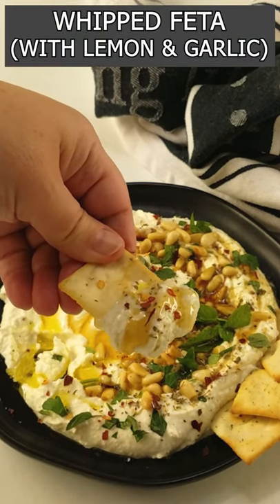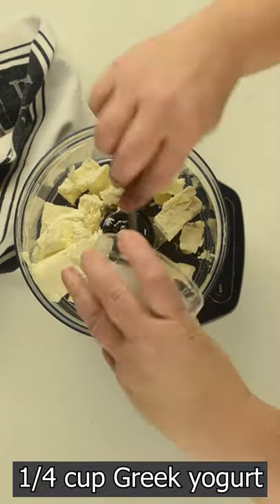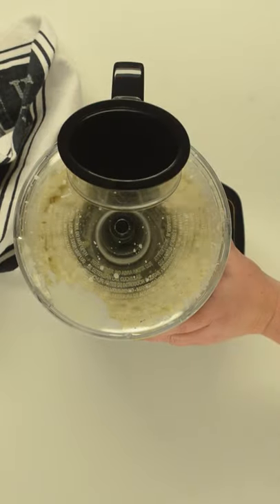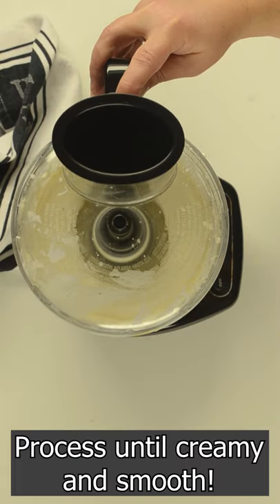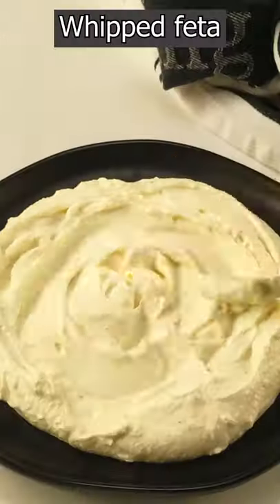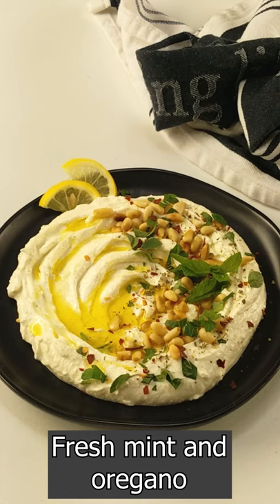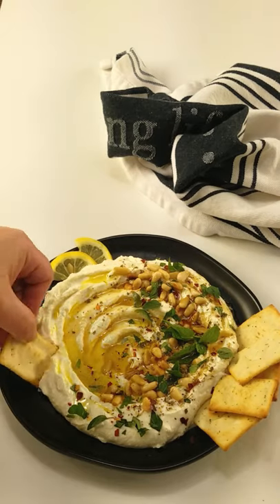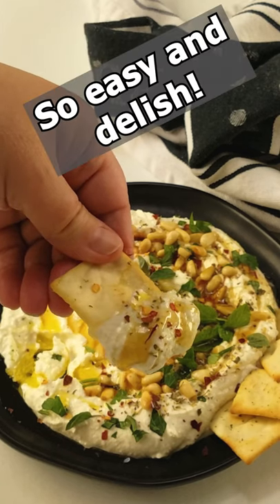Whipped Feta Cheese (TikTok Viral)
Whipped feta dip is a creamy Mediterranean appetizer that takes just 5 minutes to make. It’s a salty, garlicky, nutty, mildly sweet, sour, and spicy dip that is addictive! Serve with pita chips or crostini for sports games and parties, or as a healthy snack.

Ingredients:
For the whipped feta dip:
8 oz feta cheese (1 block)-- Choose either a brined or creamy feta, not crumbled. Drain the brined liquid!
4 oz cream cheese or 1/2 package
1/4 cup Greek yogurt
1 garlic clove grated
1/2 lemon juiced
Salt and pepper a pinch each
1/2 Tbsp extra virgin olive oil

Toppings:
Extra virgin olive oil a drizzle
Honey a drizzle (to make it keto, use sugar-free honey or maple syrup)
3 Tbsp toasted pinenuts SEE NOTES
Italian seasoning or dried oregano (a pinch)
Red pepper flakes a pinch
Fresh oregano and mint

How to make whipped feta:
1. Blend ingredients: In a food processor or blender, combine feta cheese, cream cheese (at room temperature), Greek yogurt, olive oil, grated garlic, lemon juice, and a pinch of salt and black pepper until it has a creamy, smooth texture (about 3-5 minutes).
2. Arrange toppings: Transfer the creamy whipped feta dip to a shallow bowl or plate and top with EVOO, honey, toasted pinenuts, red pepper flakes, Italian seasoning or dried oregano, and fresh herbs like mint, oregano, and chopped parsley.
3. Serve with warm pita bread, pita chips, crostini/crusty bread, and/or crudités (veggies).

Recipe Notes
To toast the pinenuts, heat a small non-stick skillet over medium heat, add the pinenuts, and toast them until golden brown (about 2-3 minutes).